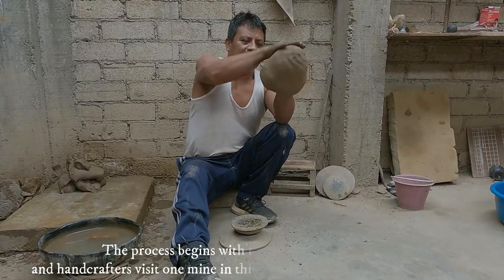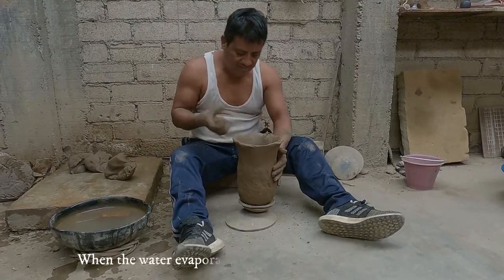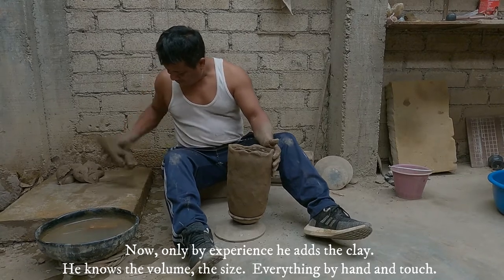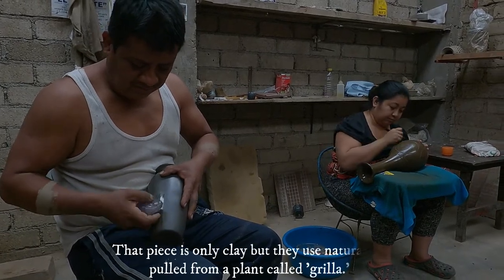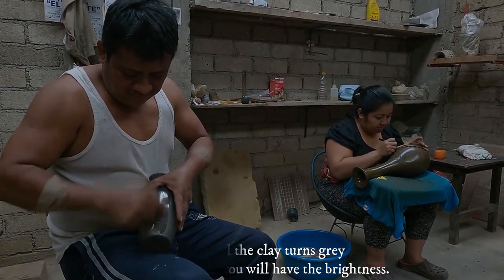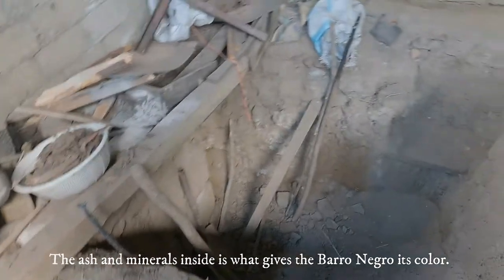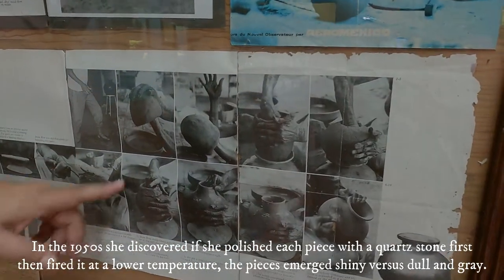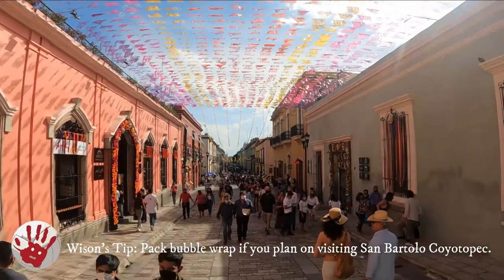Barro Negro from Oaxaca Mexico | Castaway Shorts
This video is part of a series we are calling Castaway Shorts.  These Shorts will focus on portions of our travel videos that we may not have had the opportunity to elaborate on as much as we would have liked to.

This video is about Barro Negro, the beautifully handcrafted pottery from Oaxaca, Mexico.  The pottery is created through a very lengthy process that has been handed down from generation to generation in the San Bartolo Coyotopec community and includes underground fire pits that trap the minerals and ash to give the pottery its shiny and unique black surface.